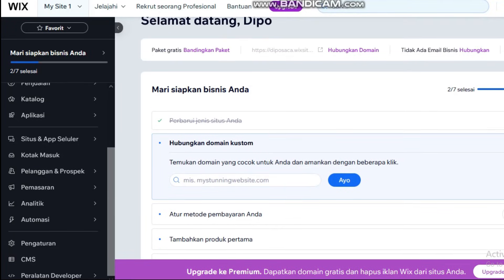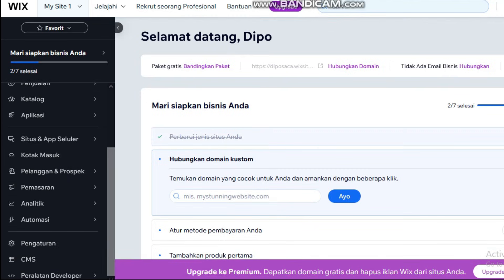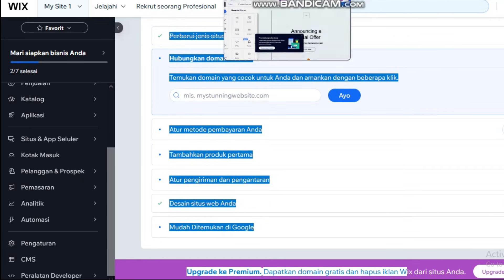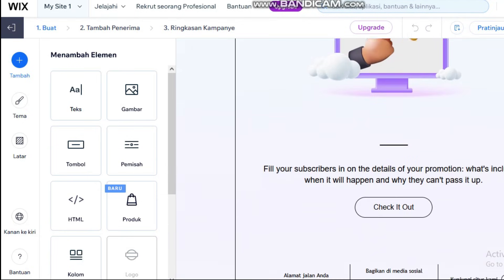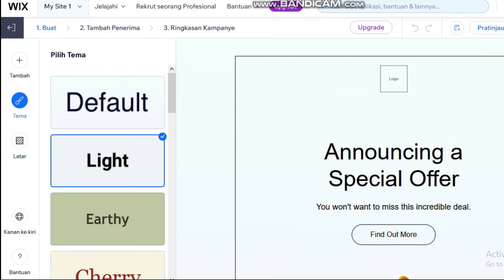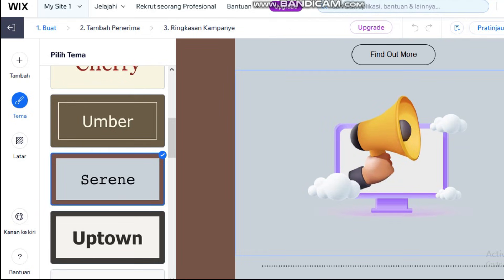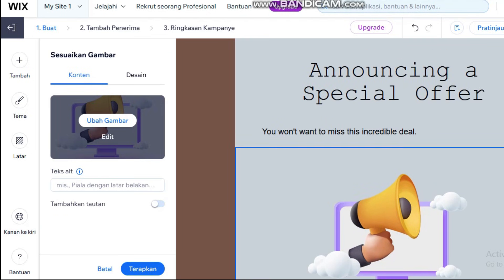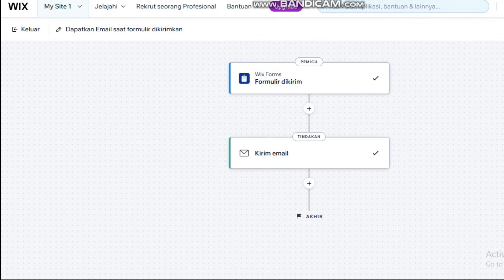HIGH CONVERTING SALES FUNNEL WITH LEAD MAGNET & EMAIL MARKETING ON WIX 2025!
Learn how to build a high converting sales funnel on Wix using a lead magnet and email marketing automation in this complete 2025 guide. This tutorial is perfect for online businesses, coaches, and anyone looking to grow an email list and increase conversions using Wix tools.

Inside:

    Sales funnel blueprint using Wix

    Lead magnet strategy for list building

    Email automation with ConvertKit & ActiveCampaign

    Landing page conversion tips on Wix

    Evergreen email sequence setup

This video will help you turn your Wix website into a powerful client-generating machine using smart marketing automation strategies in 2025.

📌 Tools used:
Wix • ConvertKit • ActiveCampaign